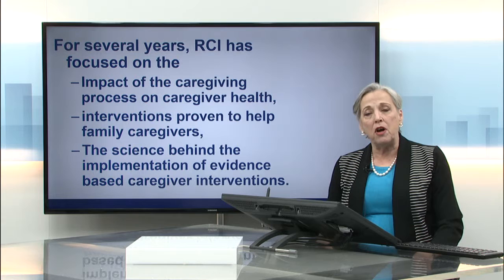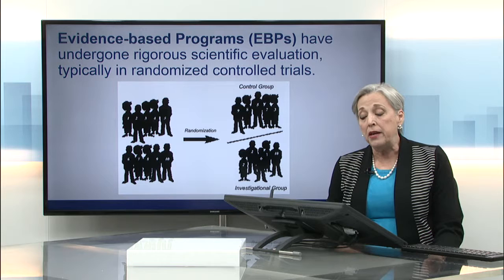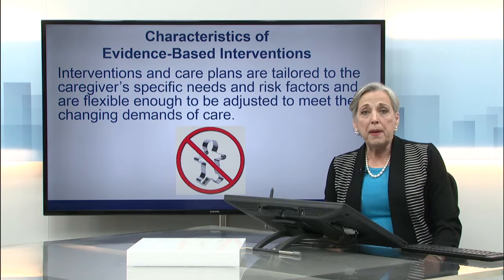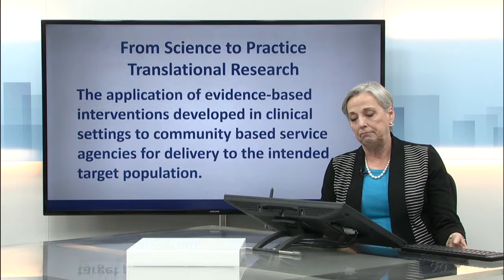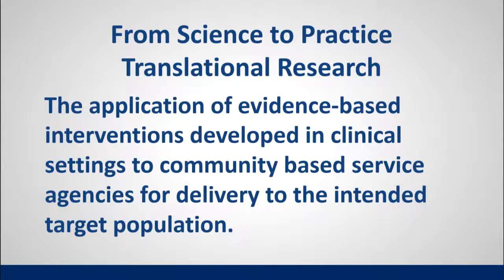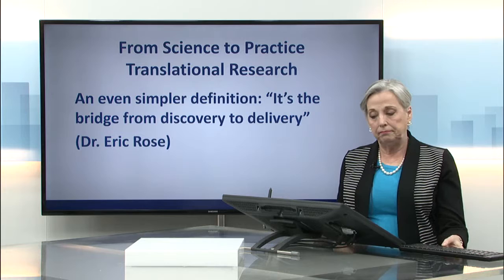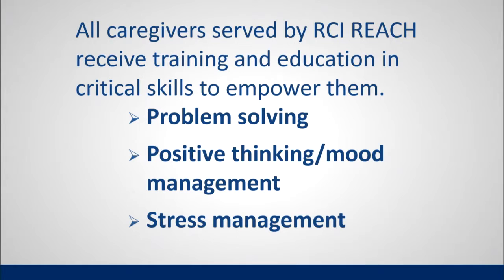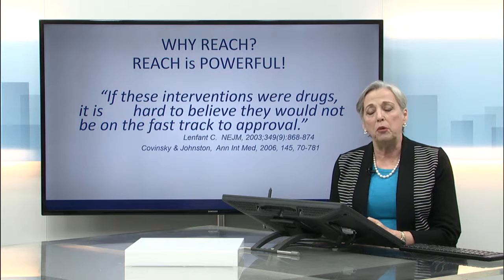RCI REACH lecture at Cyber University of Korea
Dr. Leisa Easom and Gayle Alston worked with colleagues to enhance the Caregiving Certificate program offered at the Cyber University of Korea by teaching four classes in the “Best Practices in Caregiving” course and filmed online lectures focused on evidence-based programs offered by the RCI Training Center for Excellence. Additionally, they met with a group of 18 graduates of the Korean Certificate program to have an in-depth dialogue regarding the current state of caregiving and the need for change in South Korea.